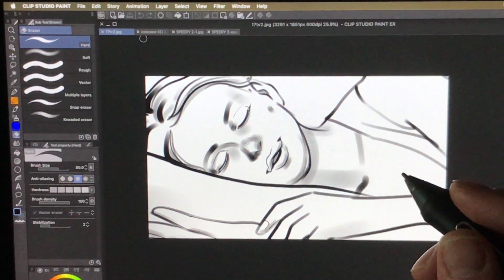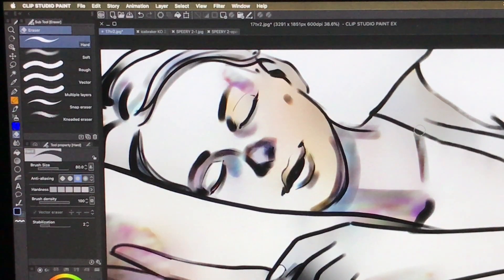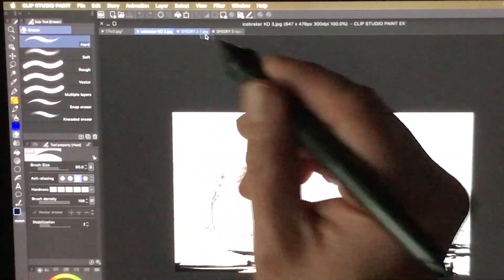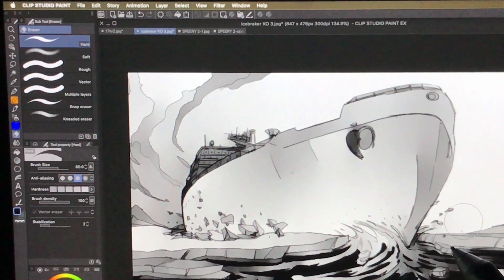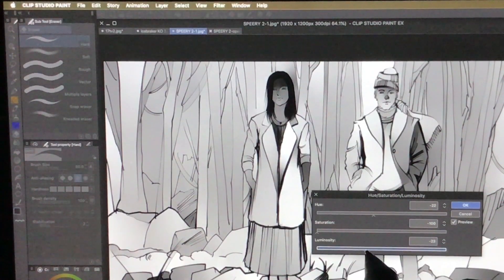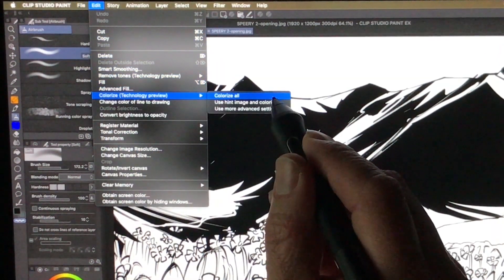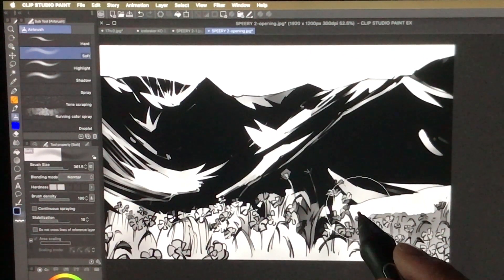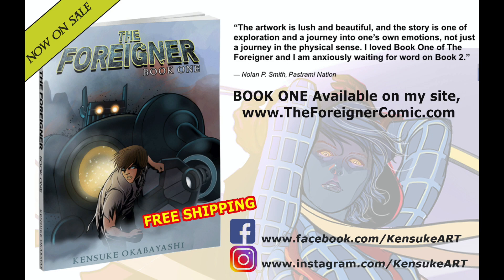Greyscale shading in 20 Seconds using Clip Studio Paint.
Try this awesome quick feature using Clip Studio Paint to add detailed shading to your line art. This is an amazing time and energy saving method I've been using to crank out my storyboard frames under tight deadlines. It's been a life saver for my freelance jobs and I hope it will help you with your projects as well.